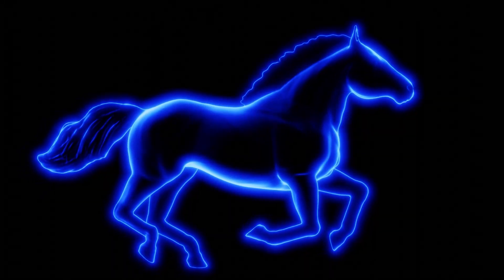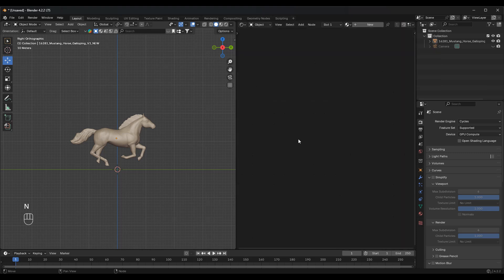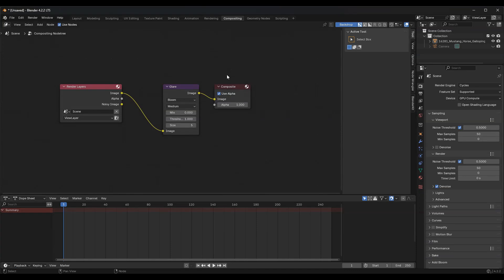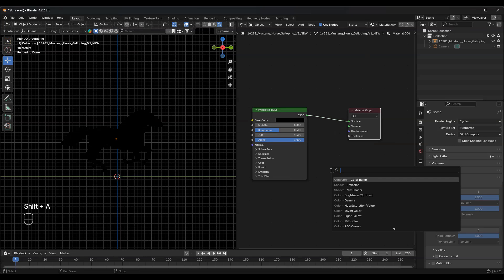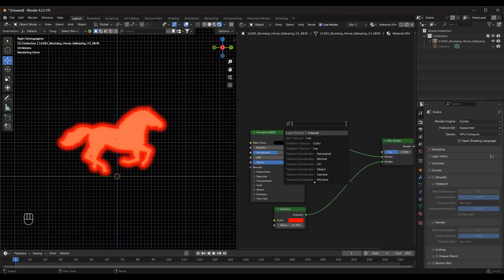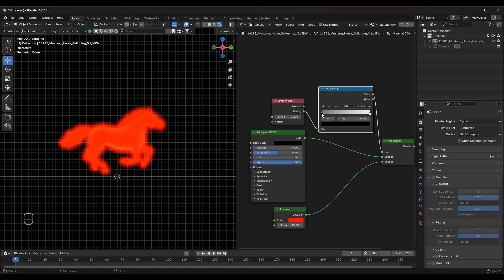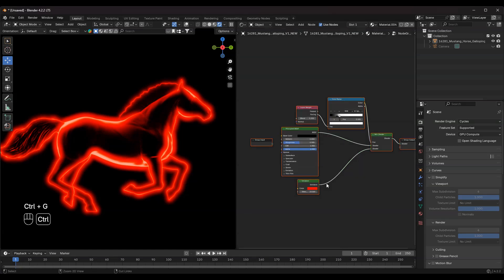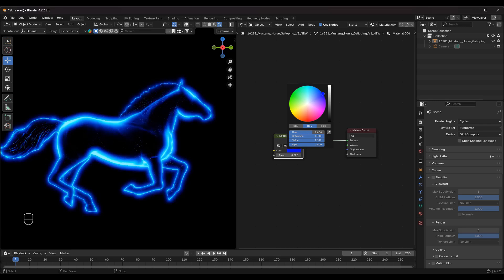Glowing Edge Shader in Blender (Easy Node Setup!) | Blender Tutorial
Want to create a stunning glowing edge effect in Blender? In this tutorial, I'll show you how to achieve this using a simple shader node setup! We'll use a Mustang horse model from free3d.com and set up a glowing emission effect that works perfectly for sci-fi, stylized, and fantasy renders.
📌 What You’ll Learn in This Video:

✅ Creating a custom glowing edge shader
✅ Using Layer Weight & Color Ramp for smooth transitions
✅ Organizing your shader with Node Groups
✅ Saving the shader to Asset Browser for future projects
✅ Rendering the final look in Blender
⏳ Timestamps:

0:00 - Intro & Model Setup
0:36 - Creating a New Material
0:57 - Setting Up the Emission Glow
1:33 - Adding the Edge Effect
2:31 - Fine-Tuning the Shader
3:11 - Grouping Nodes for Easy Tweaks
3:48 - Final Render & Outro
💾 Download the Mustang Model:

💡 Found this tutorial helpful? Don’t forget to:
💬 Comment if you have questions or tutorial requests